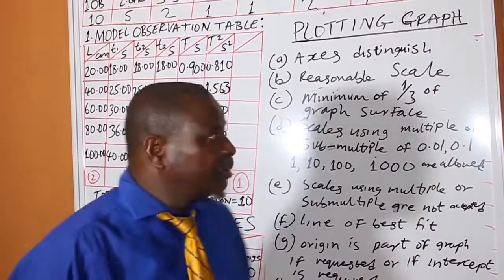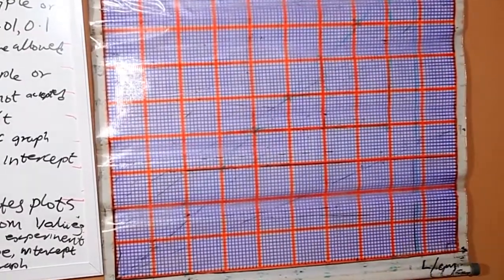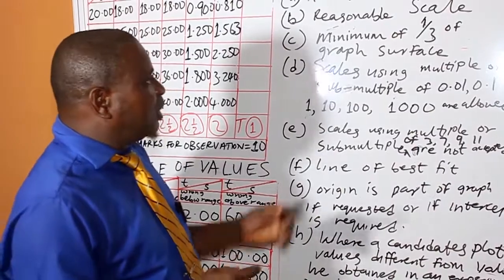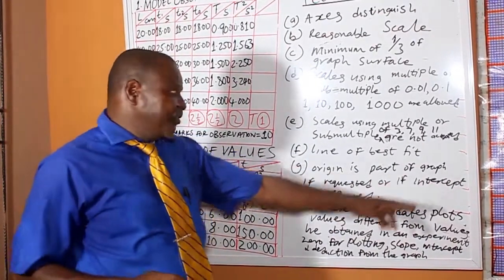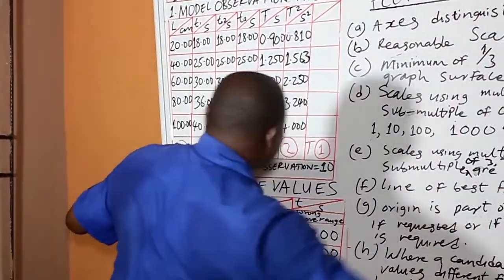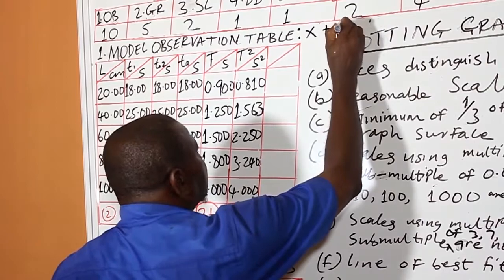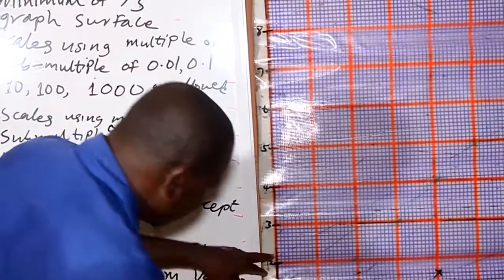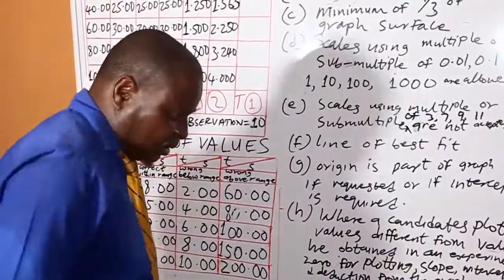PART 2 PLOTTING GRAPH